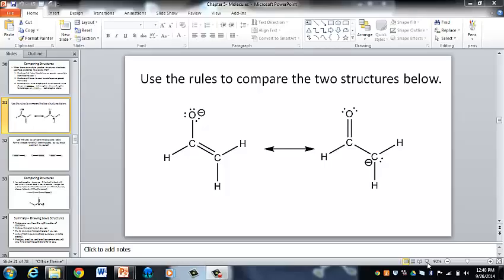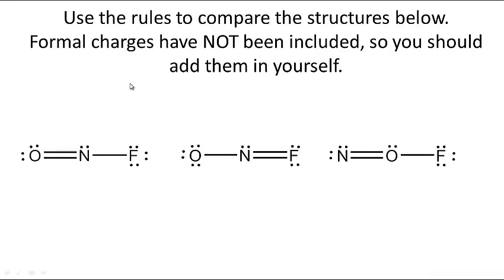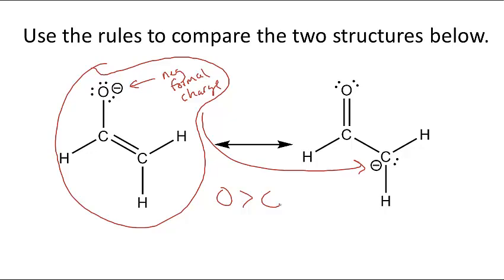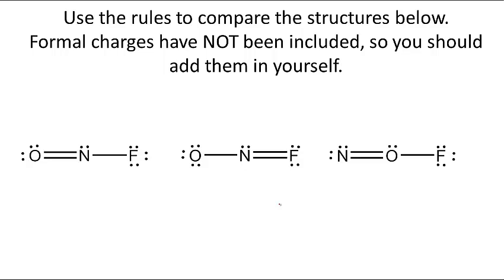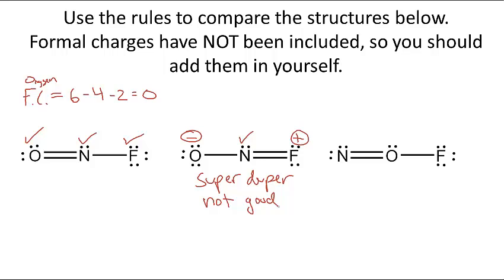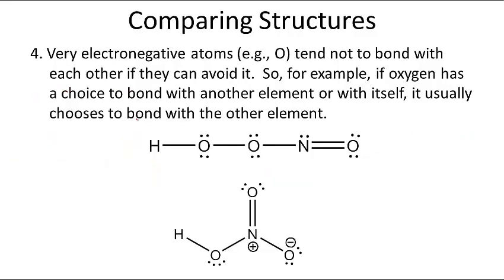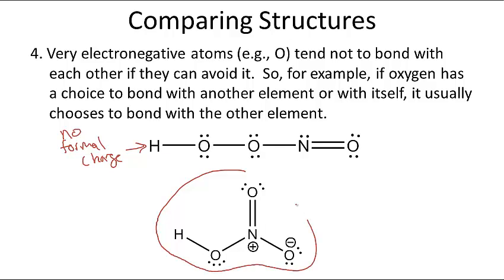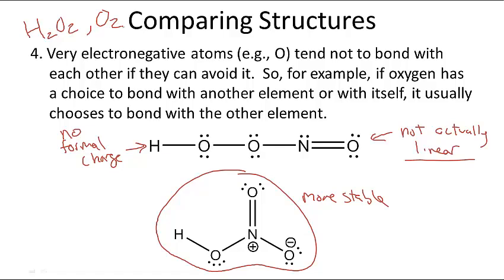AP Chem Lecture 05-A3 (Lewis Structures 3)